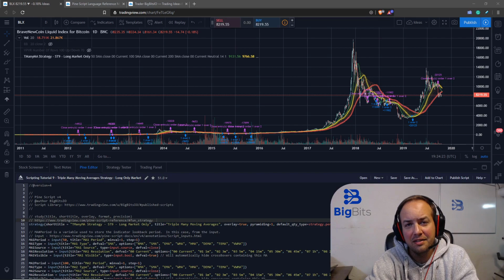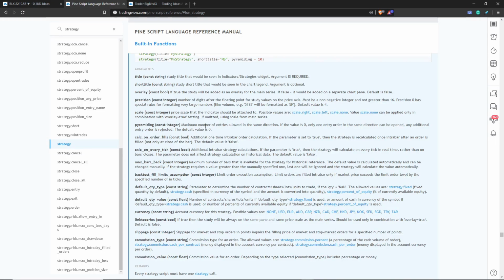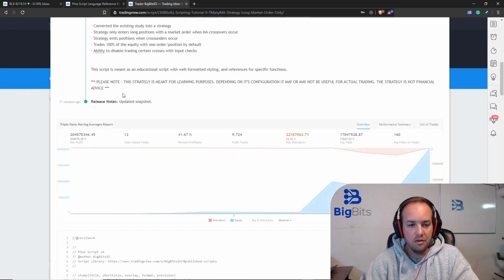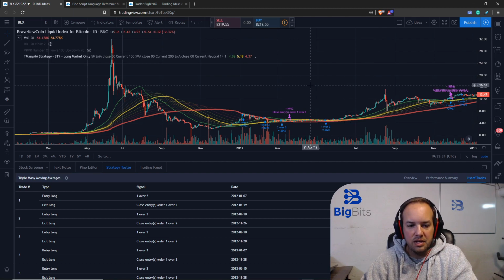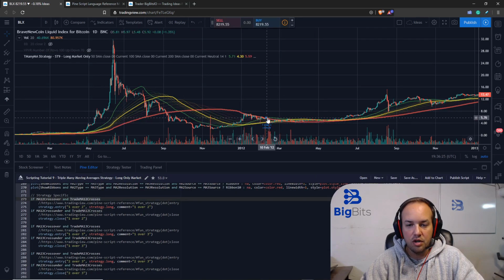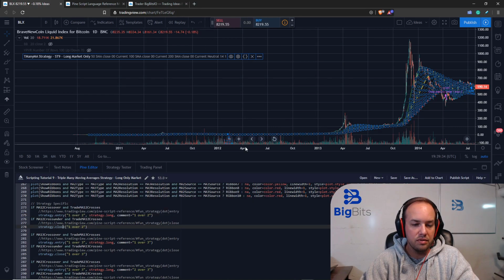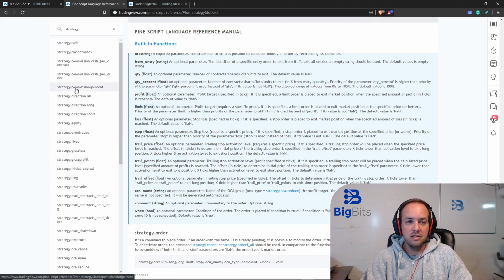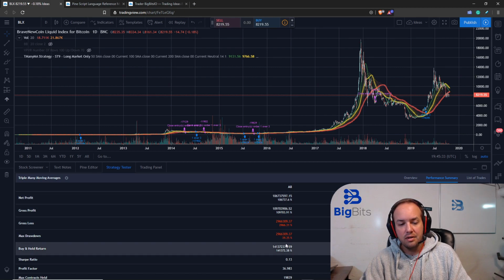Creating a Strategy For TradingView - TradingView Pine Script Tutorial 9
Forecast Values: In this TradingView Pine Script Tutorial we discuss how to convert the existing indicator we had created thus far in our tutorial series into an actual strategy on TradingView.  This is accomplished by changing the first function called study() to strategy() and providing some very important parameters associated with strategies on TradingView.  With Pine Script it is very easy for even beginners to create their own indicators or strategies that have many other indicators within them.  Once we have completed the script, we can see our results immediately and begin working with more functions, indicators and strategies.

Social and other public profiles